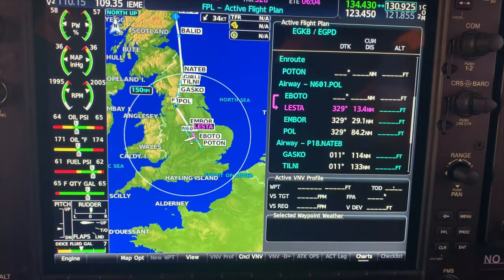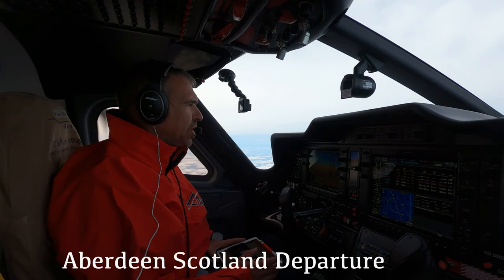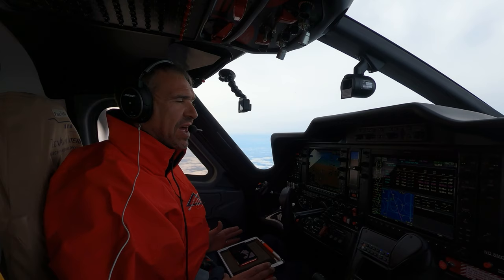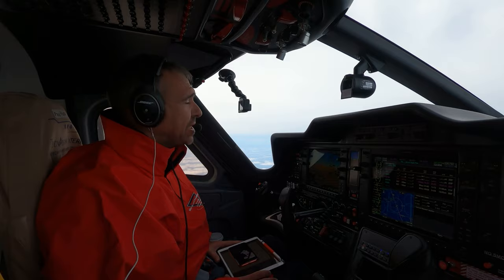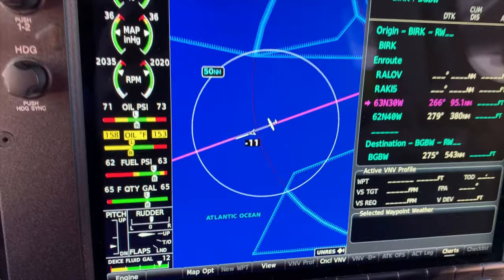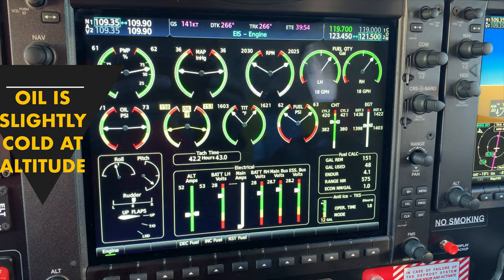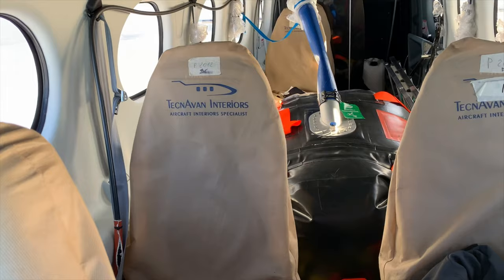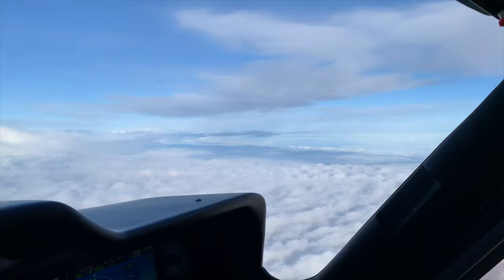Tecnam P2012 Atlantic Ferry, New Page Aviation Flight VLOG #18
Tecnam P2012 Traveller Bologna to Boston,